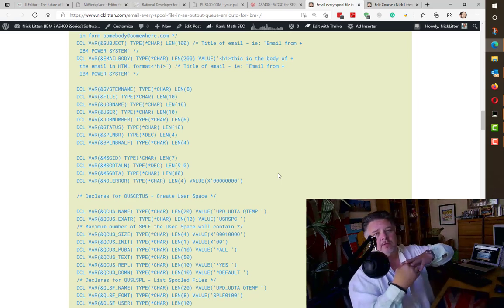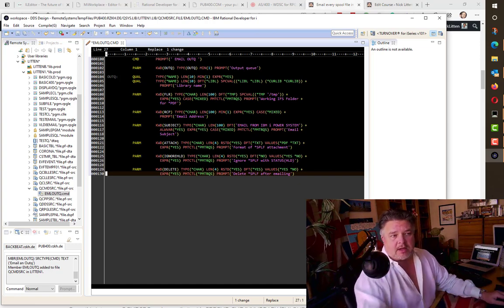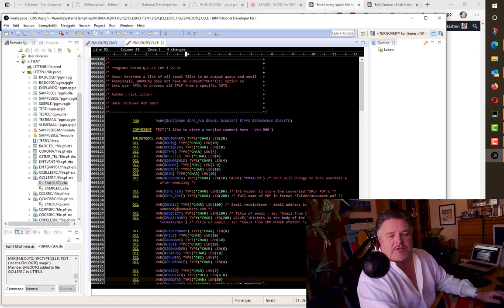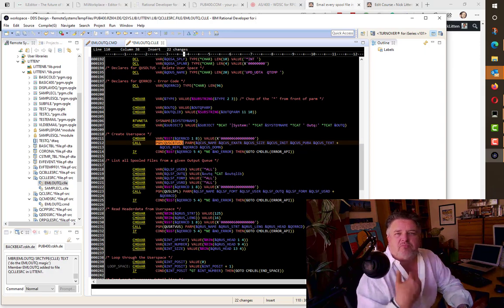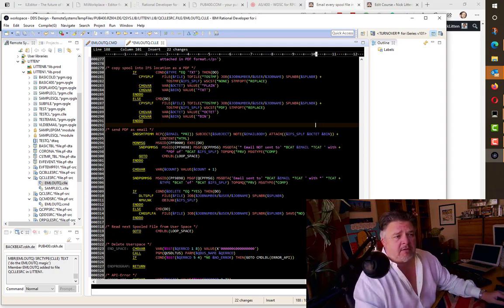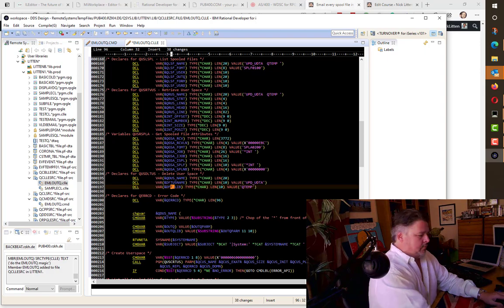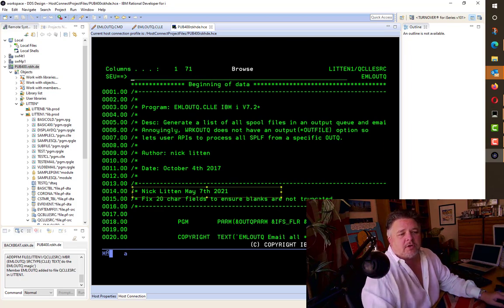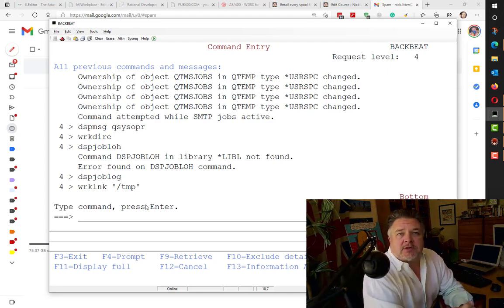CL 101 - EMLOUTQ IBM i Control Language Code walkthrough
Come with me on a journey in to the guts of a CL Program.